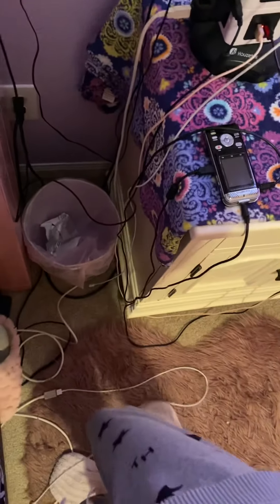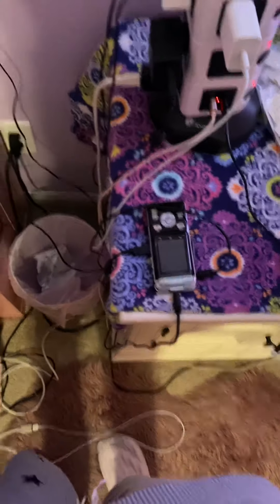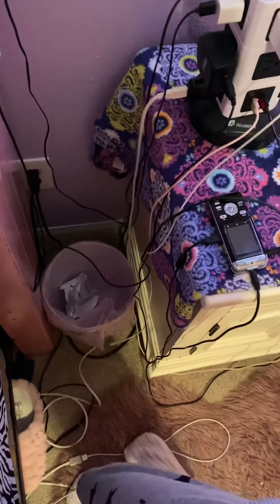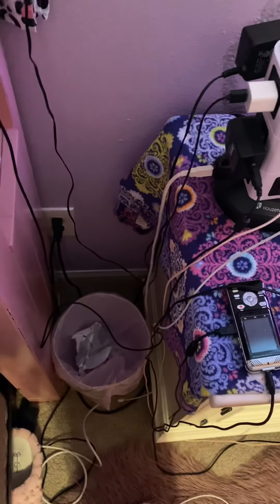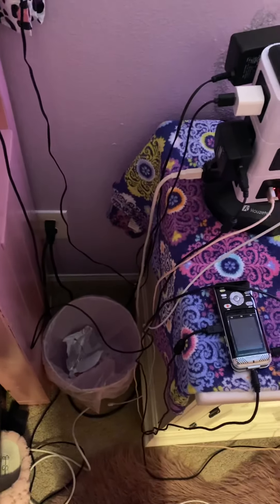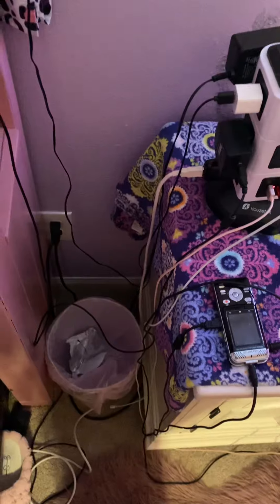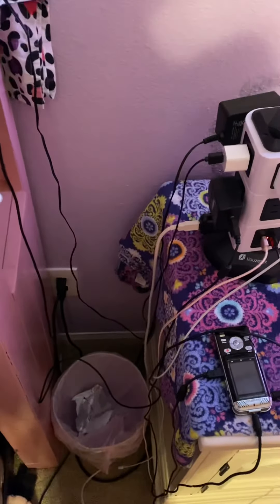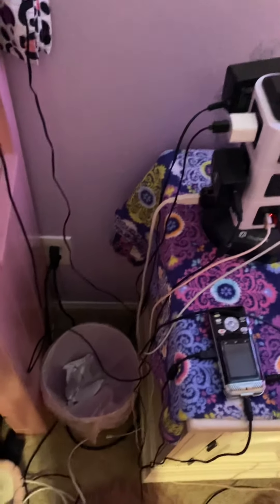A continuation of what I am doing and being random￼